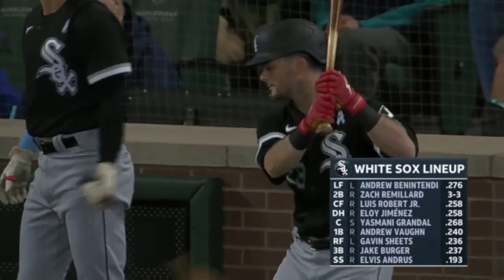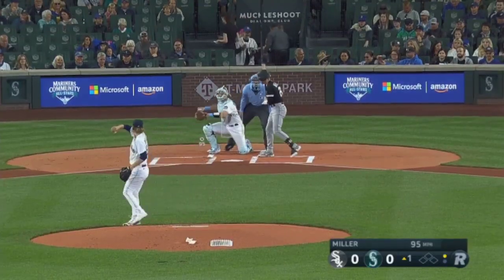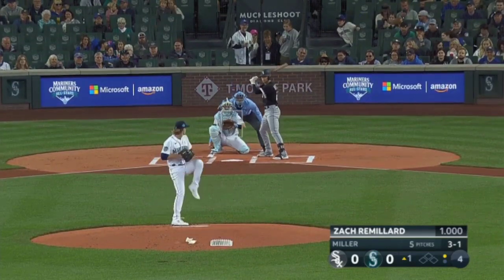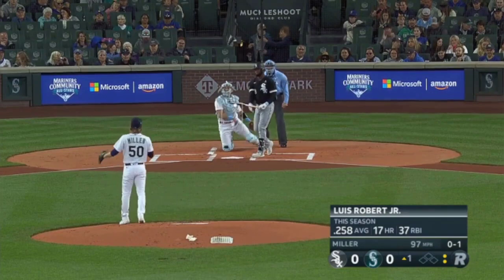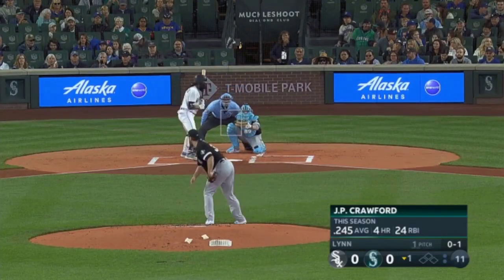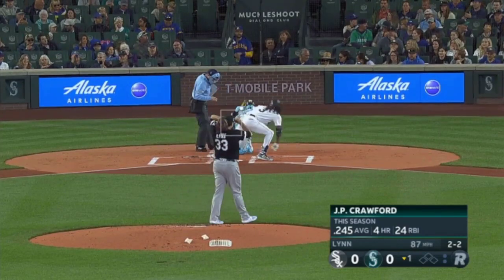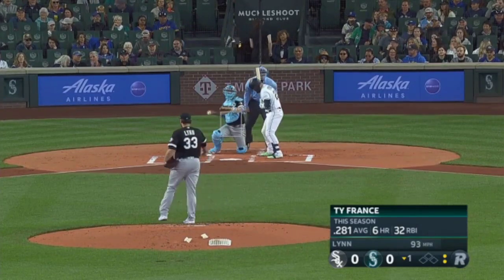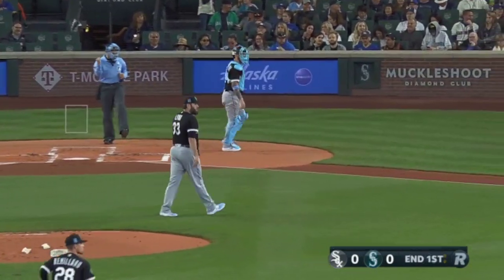Chicago White Sox vs Seattle Mariners GAME Highlights | MLB To Day Jun 18, 2023